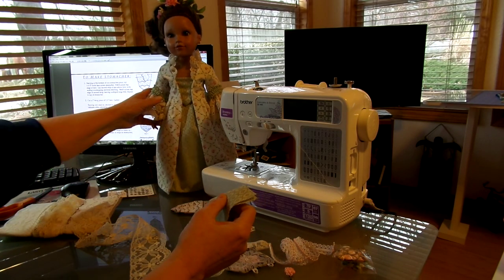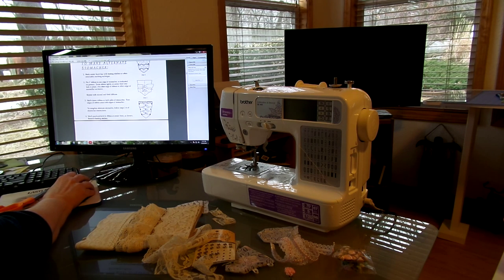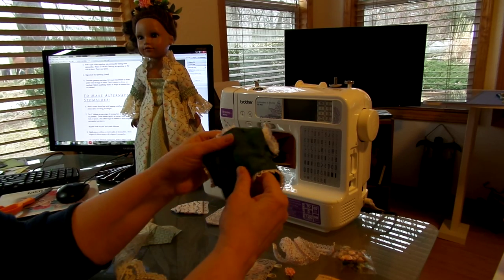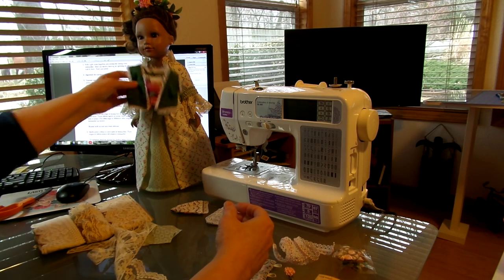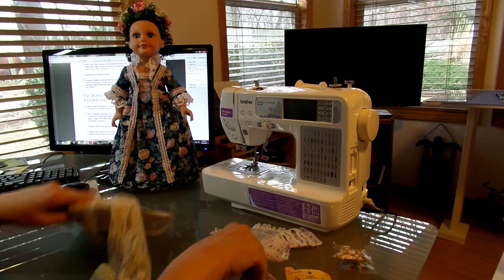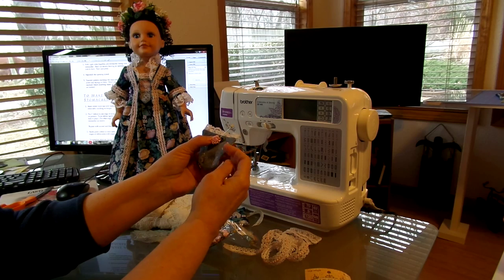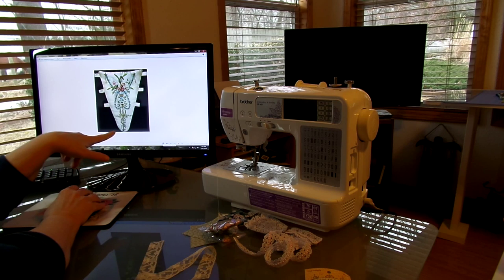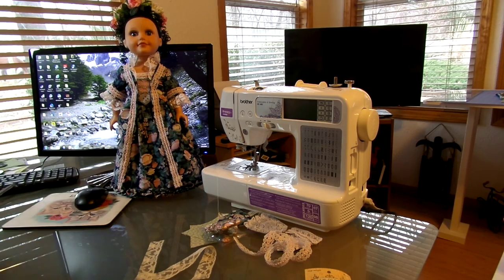How to Make a Historical Ball Gown for Dolls Final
Finishing the dress and a little about the stomachers.